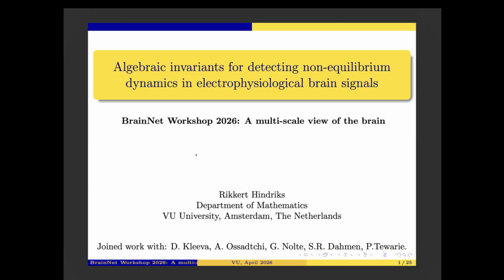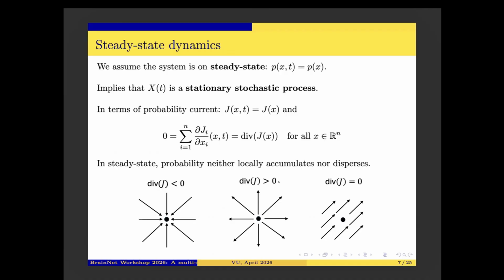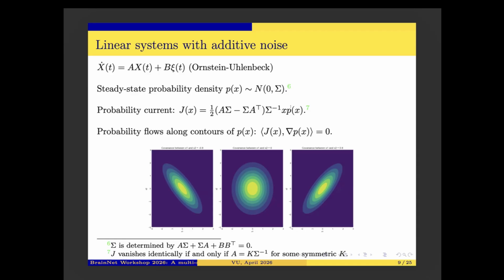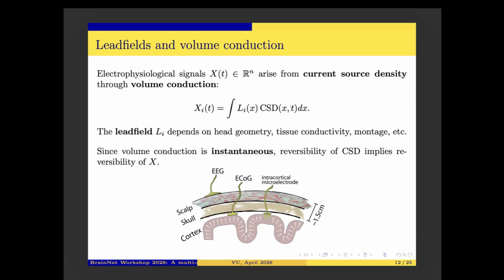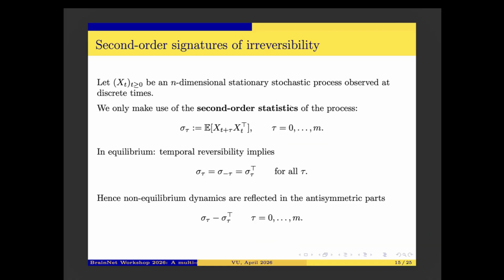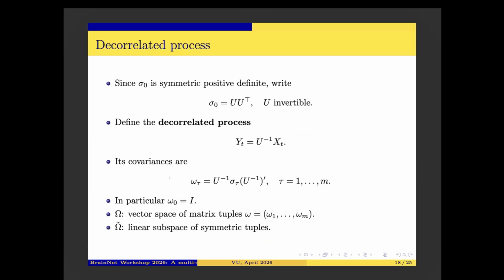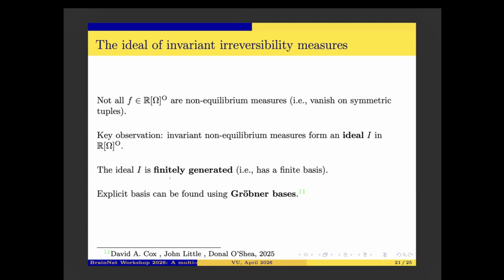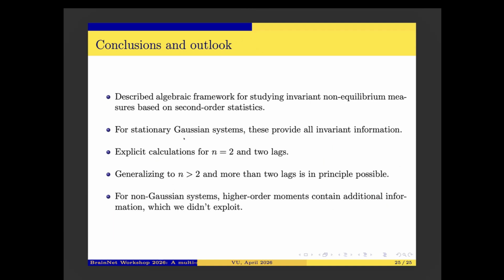R Hindriks - Algebraic invariants for detecting broken detailed balance in electrophy brain signals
Methods from statistical physics have recently been used to study cognitive processes, consciousness, and neurological disorders. In particular, temporal irreversibility measures have been applied to electrophysiological signals to detect non-equilibrium brain dynamics. However, due to volume-conduction, it is beneficial to use measures that are invariant under invertible linear transformations of the sensor signals. We introduce an algebraic framework to systematically derive such measures for time-domain electrophysiological signals and apply them to detect broken detailed balance in electrocorticography (EcoG) signals recorded during general anaesthesia.